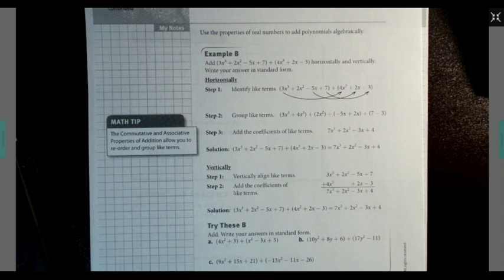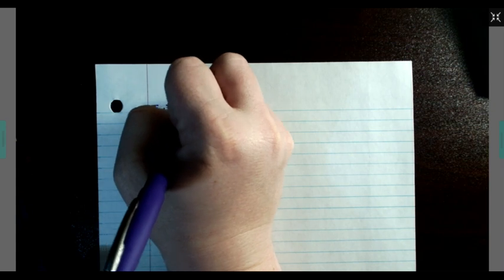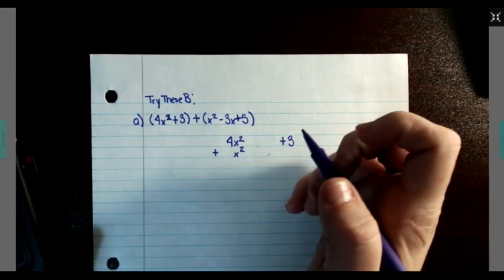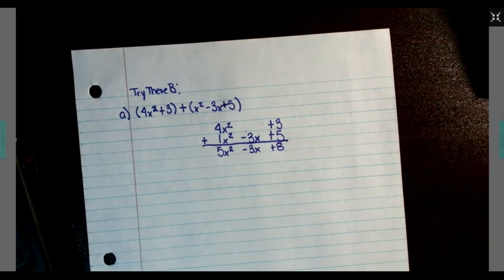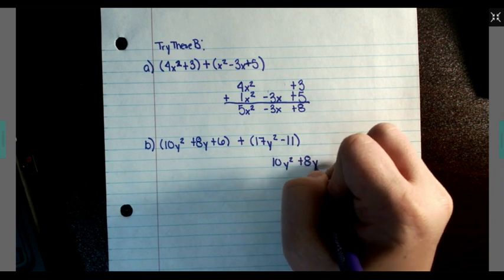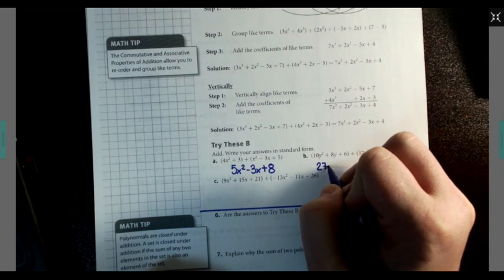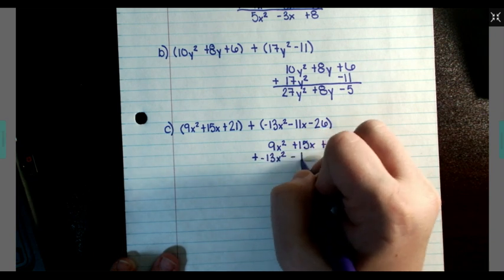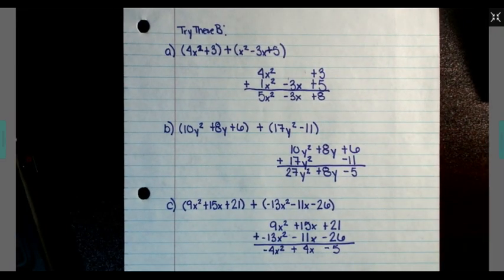Alg I Lesson 24-2, Example B